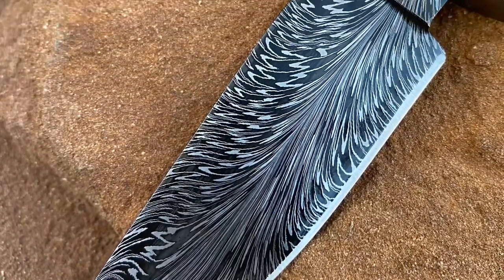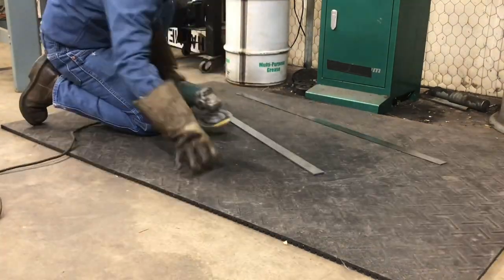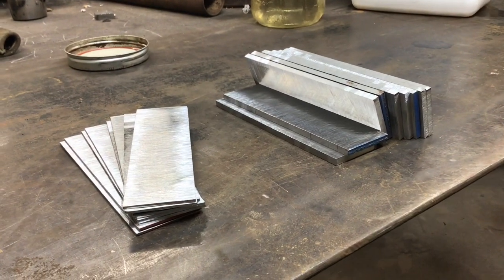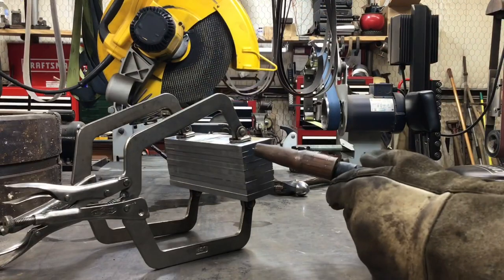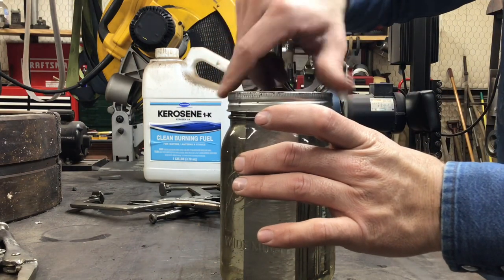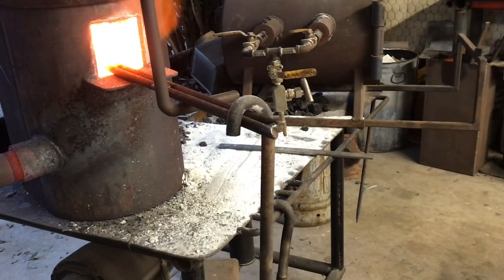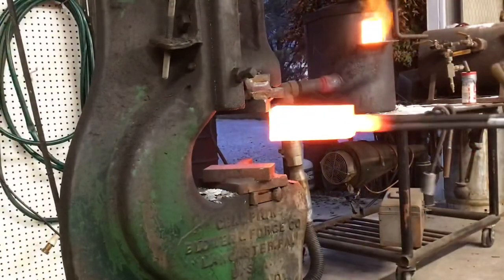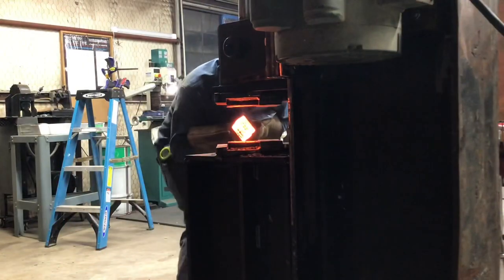How to make Feather Damascus-Part 1 of 2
In Part 1 I will show how I start making feather damascus up to the first restack of the billet. Help me build my channel.

Also check out my Instagram and Facebook as well as my website.